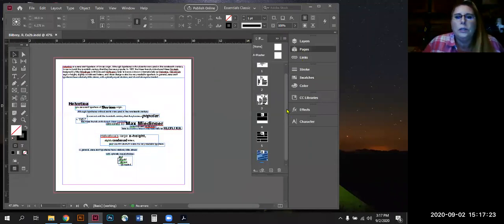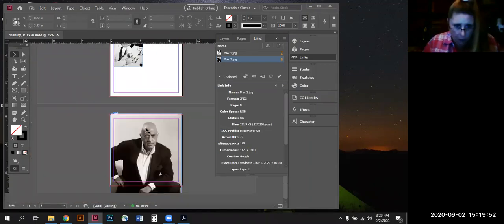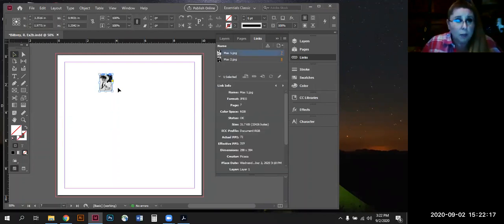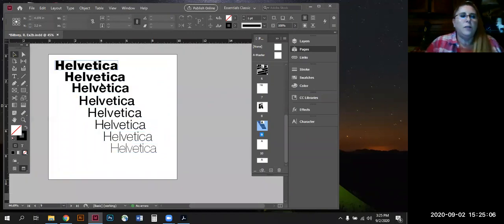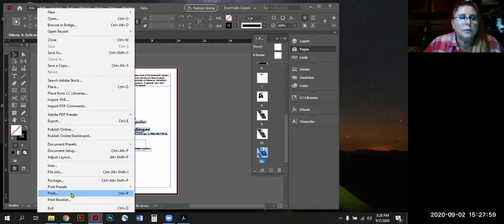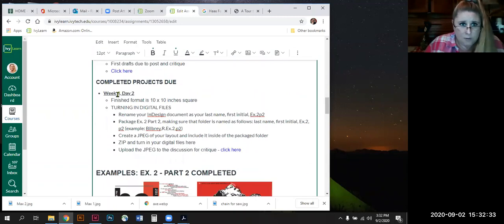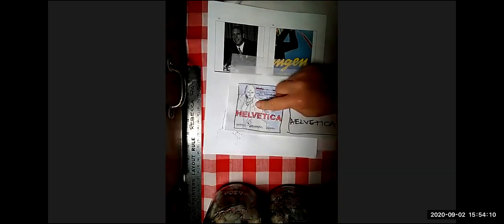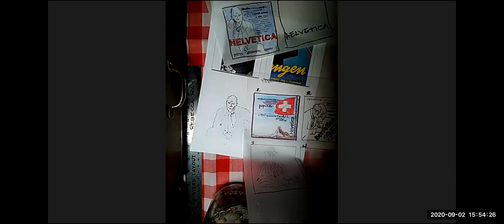Sketching demo for layout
This video discusses using assets placed into InDesign which are then printed in thumbnail view, and used for layout sketches using tracing paper.